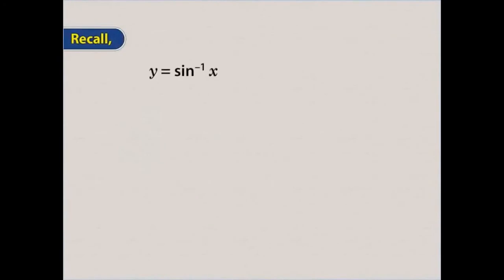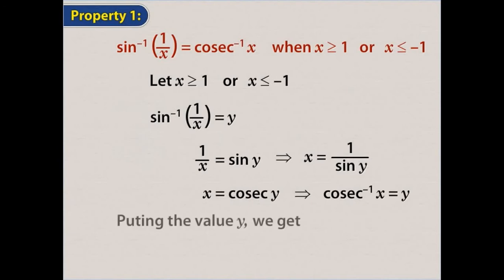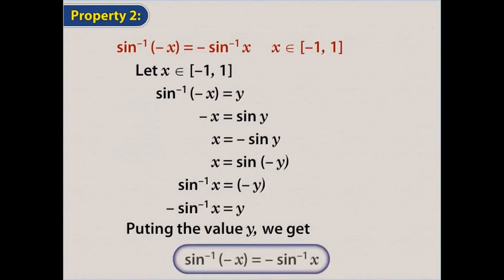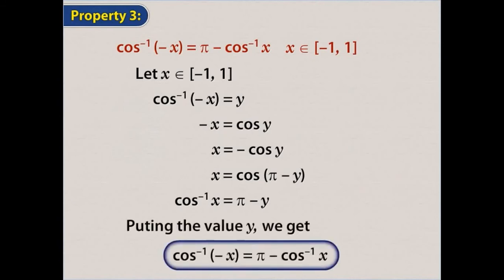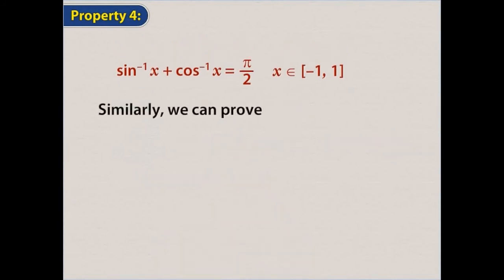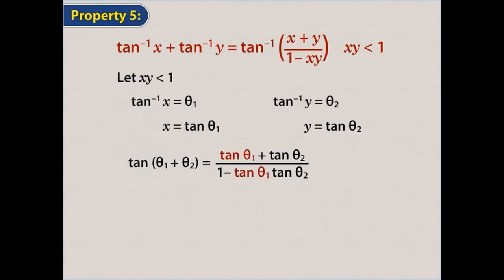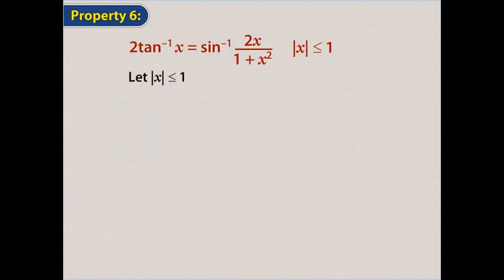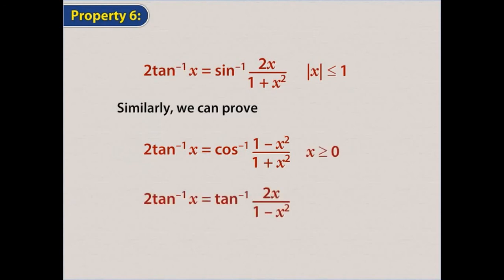JEE#Function#Properties of Inverse Trigonometric Ratios